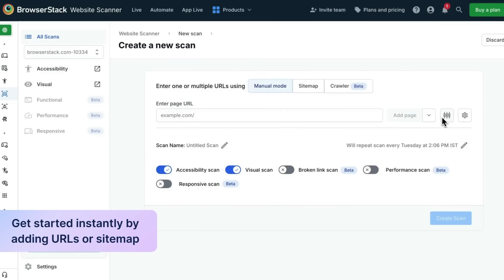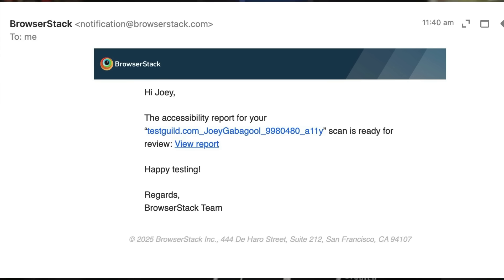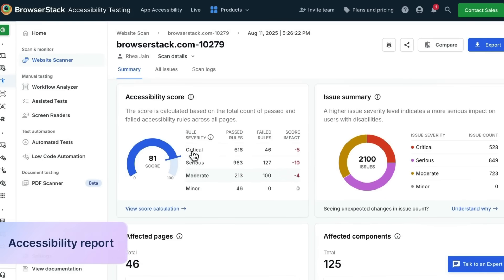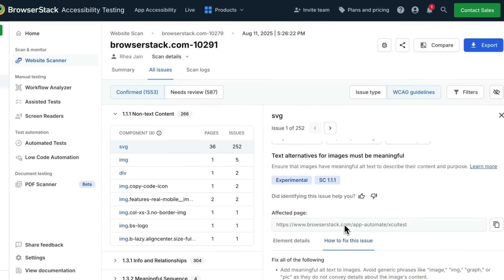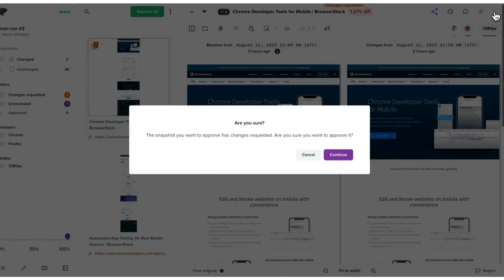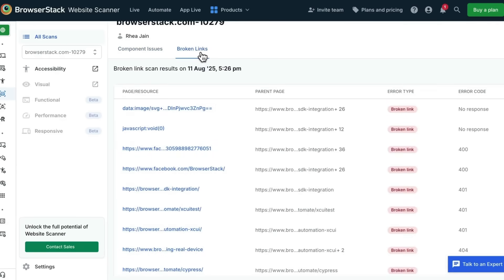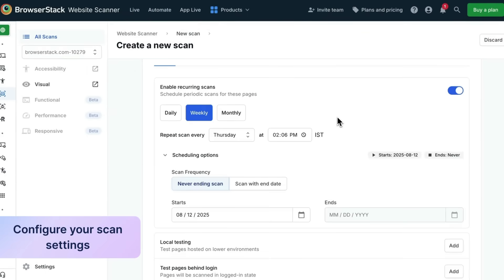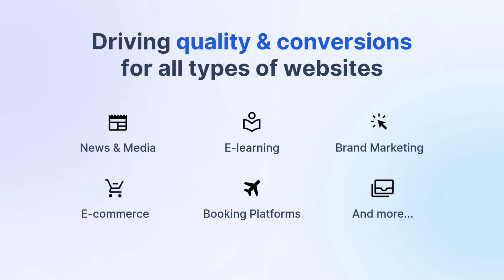The Website Testing Tool Every Developer & QA Needs (Website Scanner Review)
Why? Because 88% of online consumers won’t return after a bad website experience.

That’s nearly 9 out of 10 visitors gone because of things like:

⚠️ Broken layouts across devices
⚠️ Slow page load times
⚠️ Broken links or CTAs
⚠️ Visual defects
⚠️ Accessibility issues

The challenge?

Manual testing is too time-consuming and misses critical areas.

Automation requires heavy infrastructure and coding expertise that many teams can’t afford.

Enter BrowserStack Website Scanner

With just a URL, Website Scanner runs comprehensive scans — checking performance, accessibility, responsiveness, broken links, and visual differences — all in one place, no coding required. You’ll get instant reports with actionable details and the ability to integrate results into your existing workflows.

Whether you’re running an e-commerce platform, a marketing site, or a media brand — Website Scanner helps you:

✅ Catch defects before your users do
✅ Improve accessibility and performance scores
✅ Confidently ship changes at scale